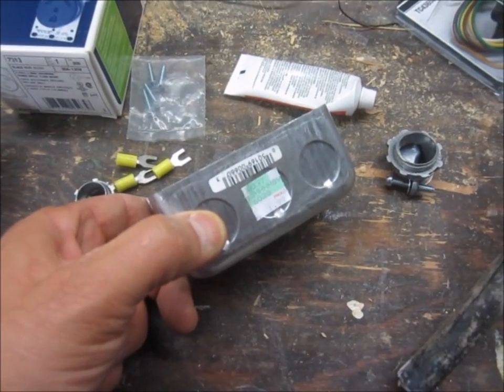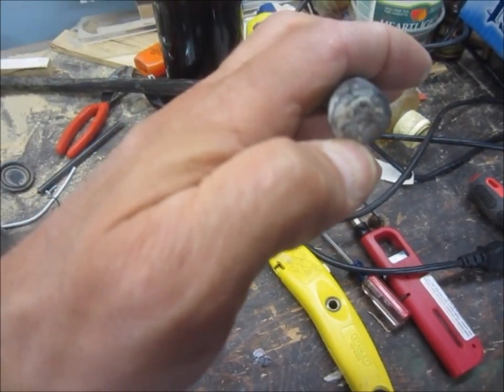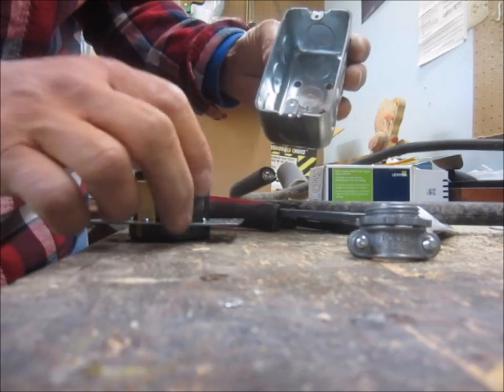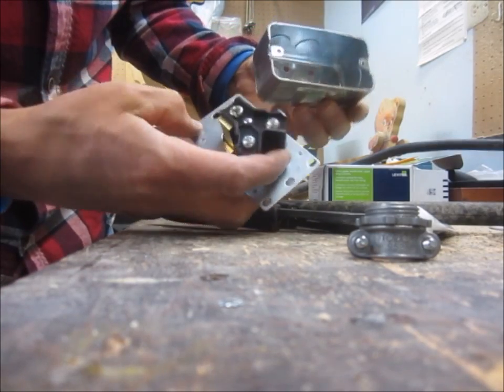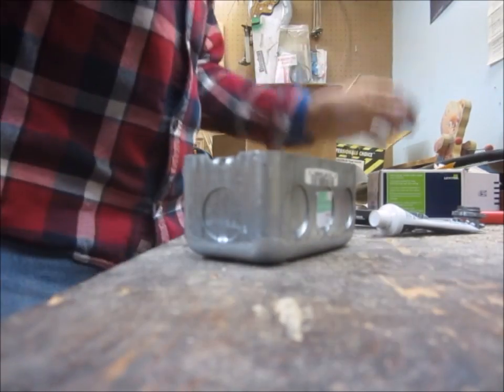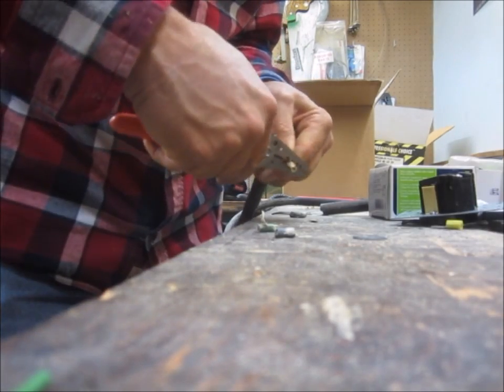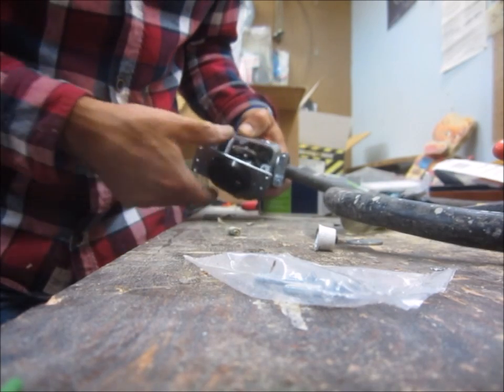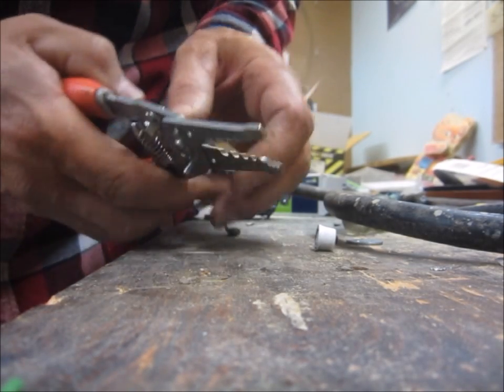Building 30 amp RV outlet for 3000 watt pure sine inverter pt 1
Today I build a 30 amp rv outlet to connect my  Power Simple pure sine wave inverter to power my RV from 400 watt Renogy solar.